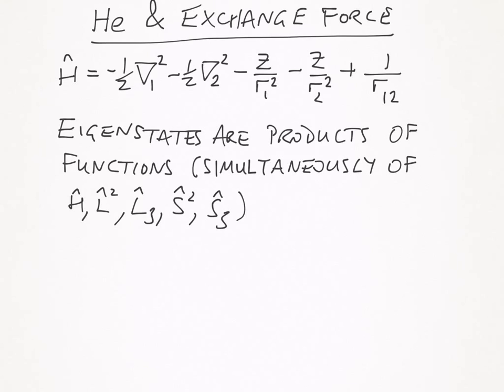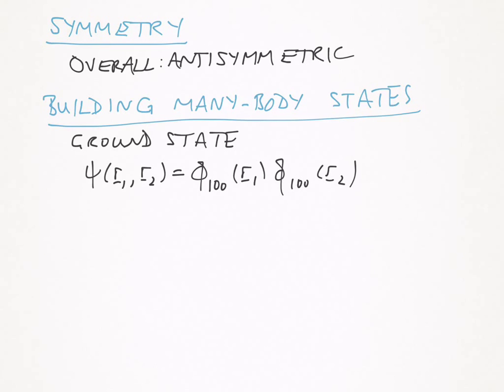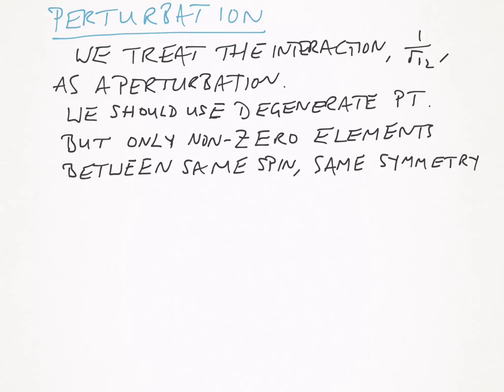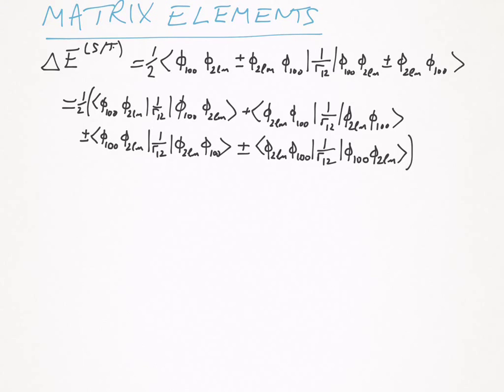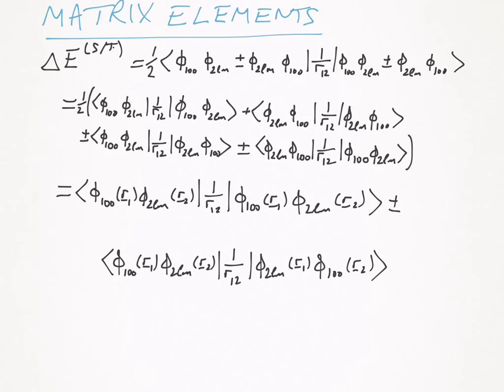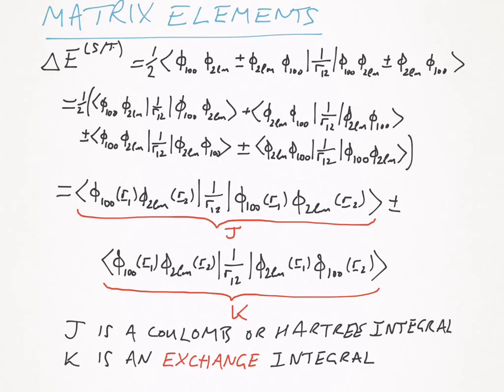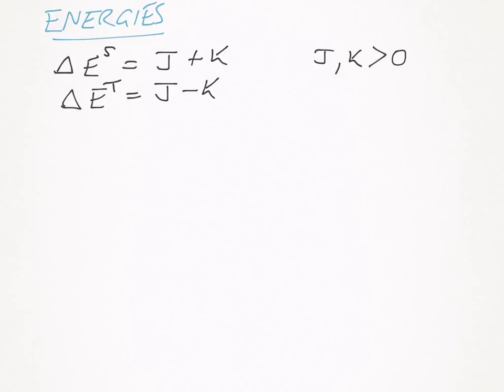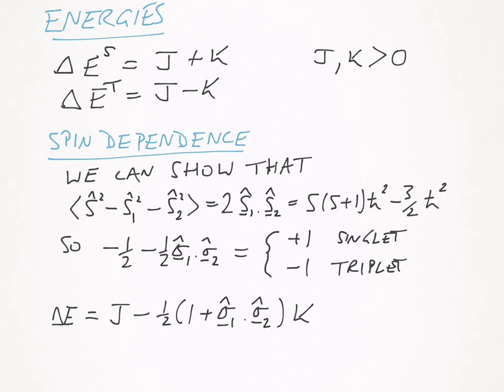Helium exchange force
A discussion of the change in energy for the first excited state in He due to the exchange interaction between the electrons. We combine many-body wavefunctions and perturbation theory.